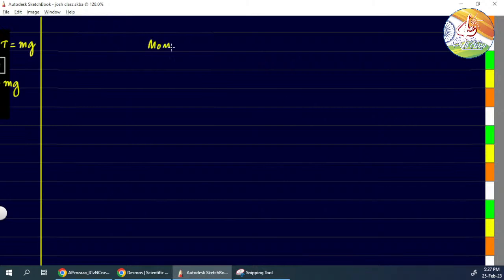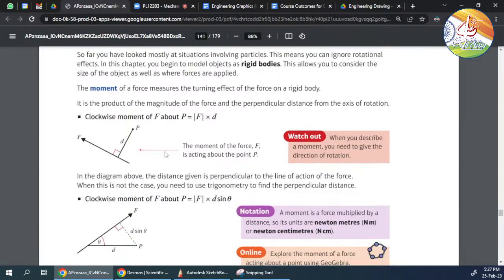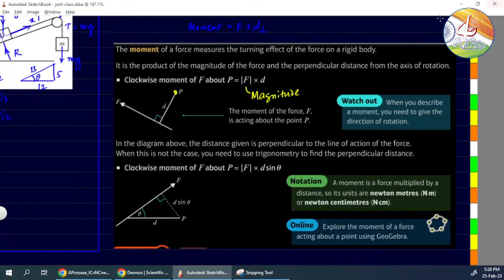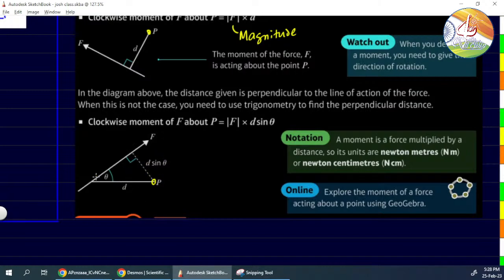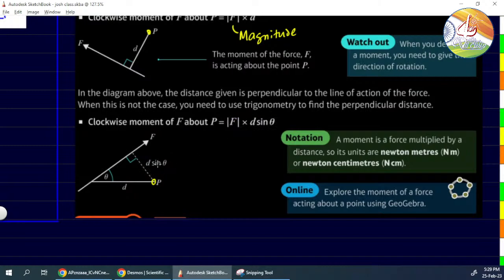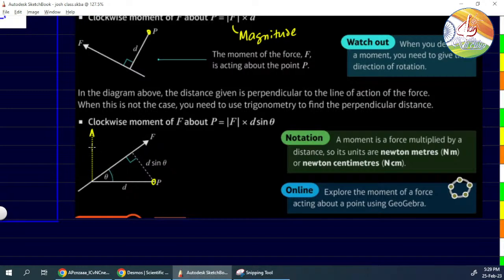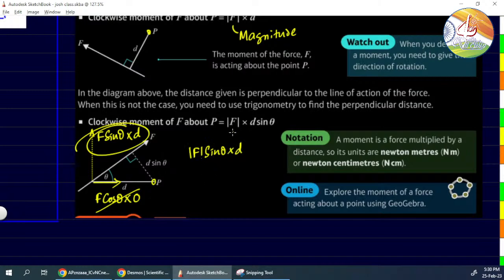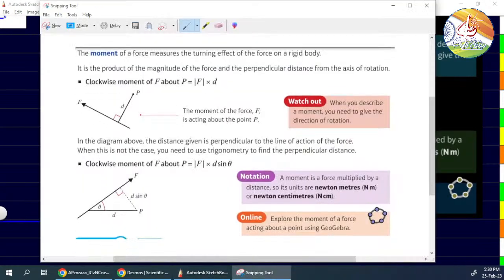Engg Mechanics | Moment of a force Explanation